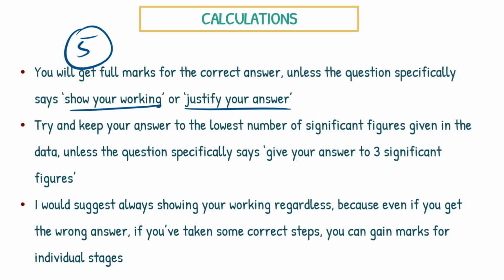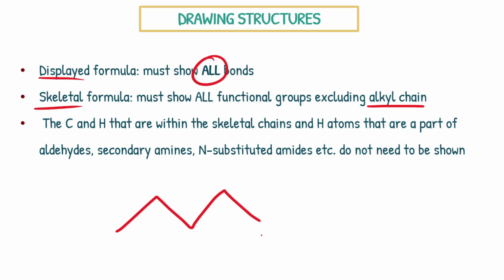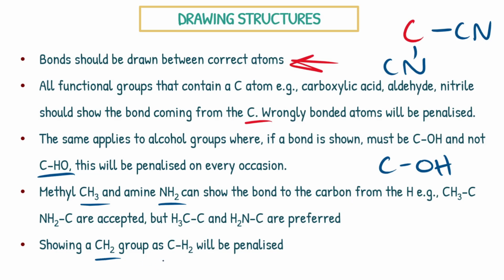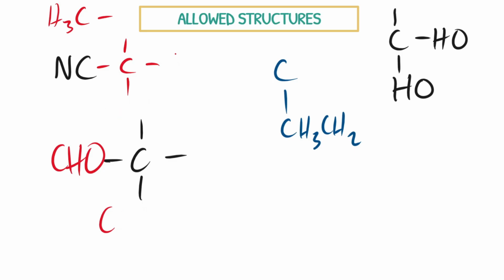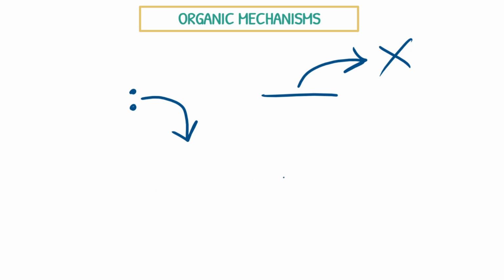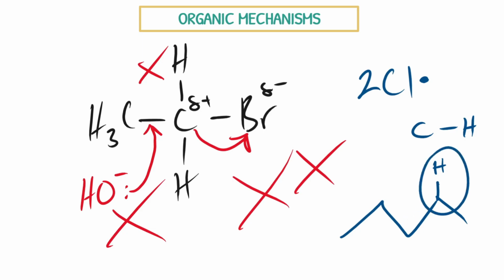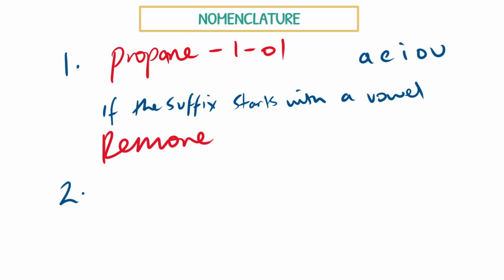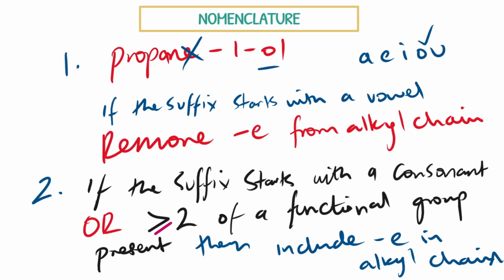AQA A Level Chemistry Paper 2 Tips and Mistakes To Avoid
This video covers paper 2 tips and silly mistakes taken from the AQA A-level chemistry mark scheme (any paper any year). It also covers some useful info taken from Chemrevise 🐐

🔍 In this video, we cover:
00:00 - Introduction
00:35 - Calculations
03:00 - Reagents
04:44 - Drawing structures
10:54 - Allowed structures
18:04 - Organic mechanisms
23:00 - Nomenclature tips and rules

If you want to support me to continue making these videos (much appreciated, but pls only donate if you can afford it):